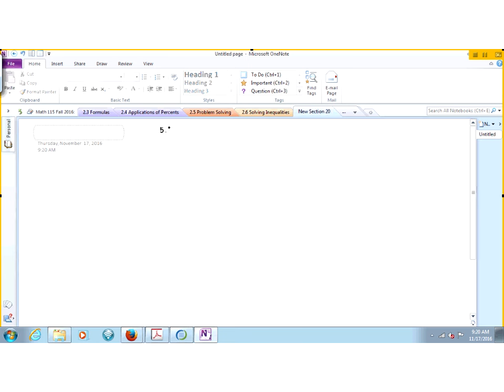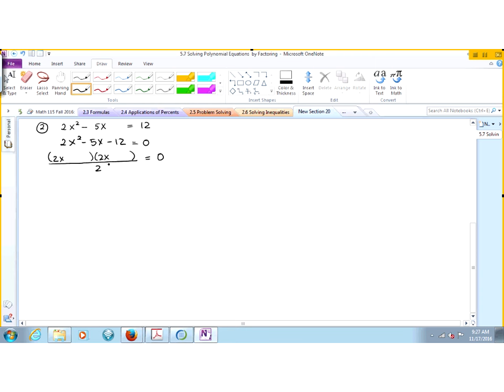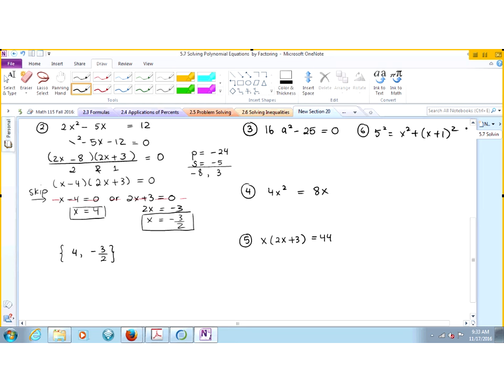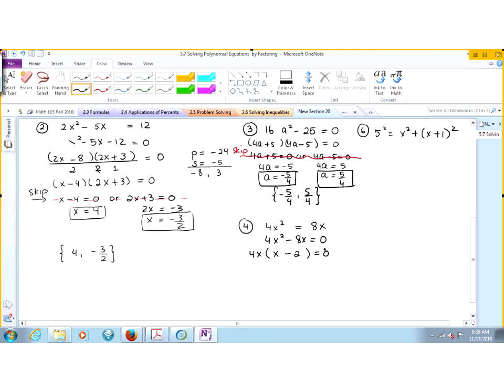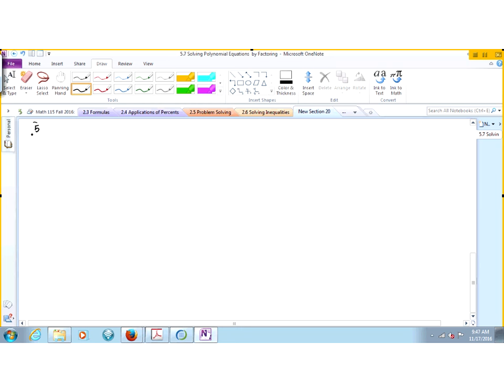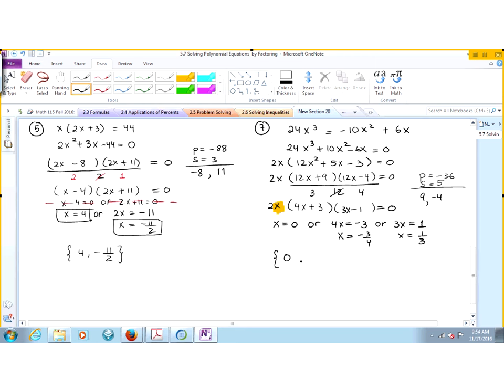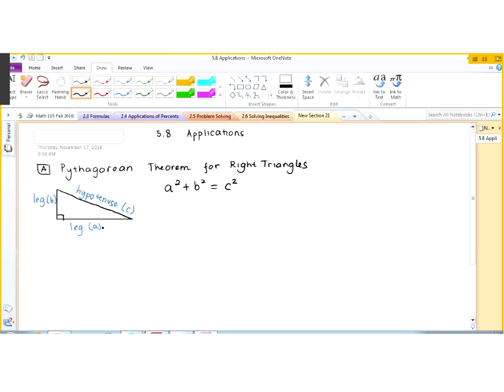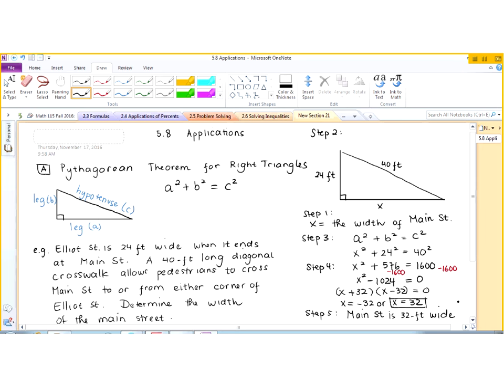Math 115 Fall 2016 Math 115 Fall 2016 - 11/17/2016 by Siswanto Anne